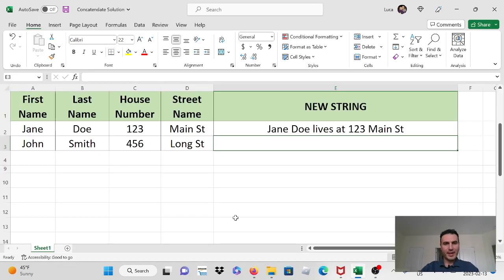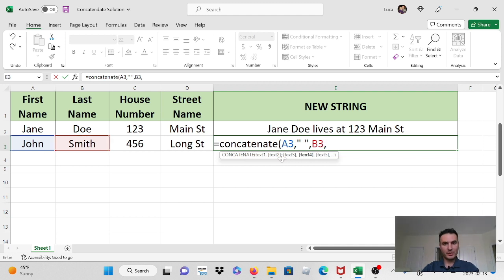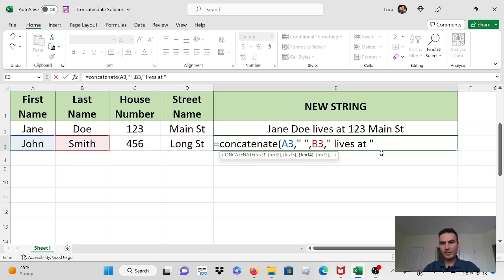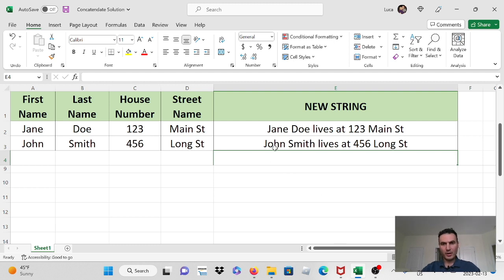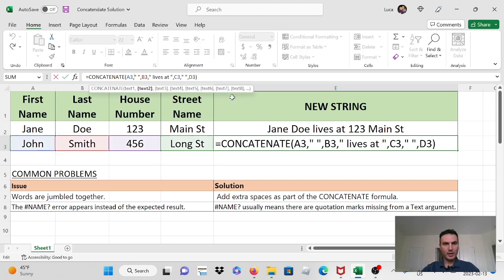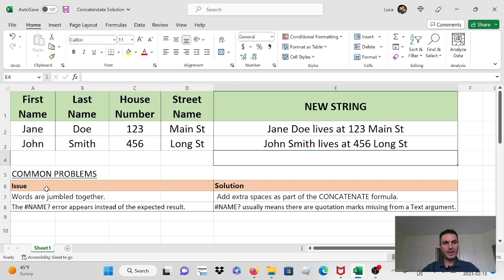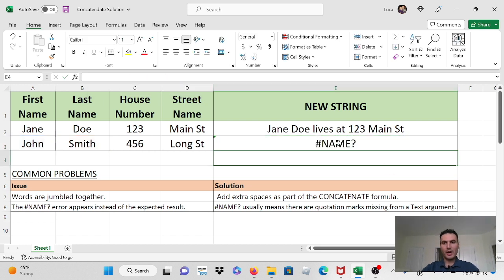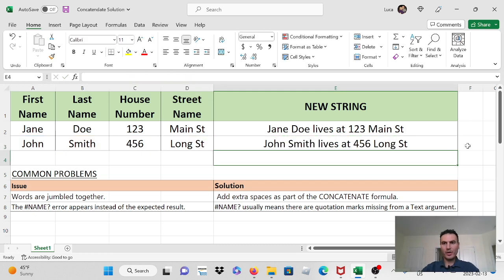How to EASILY Combine Data From MULTIPLE CELLS In Excel | Lean Six Sigma Online Training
In this video I am going to show you how to easily combine data from multiple cells into one using the concatenation function in excel.  The concatenate function is mainly used to join two or more text strings into one string.  Don’t forget to watch until the end of the video where I talk about common problems with the concatenate function and how to fix them.